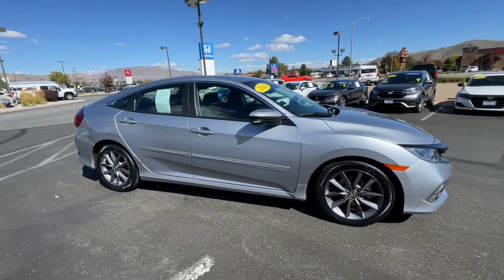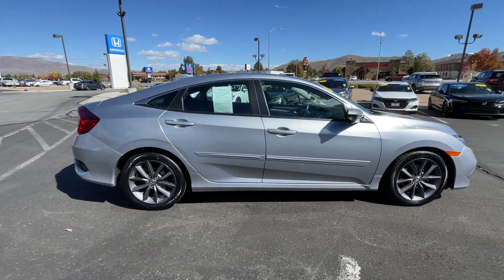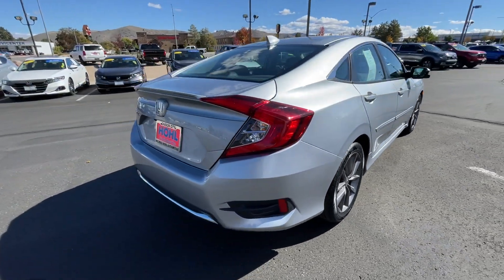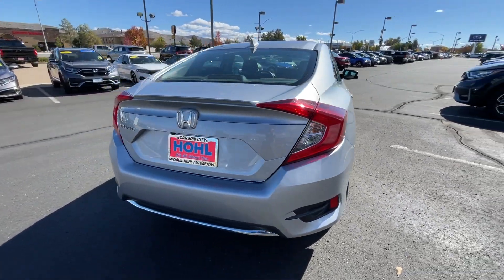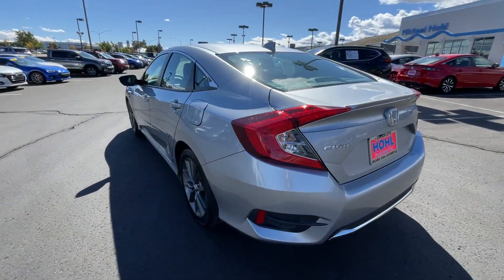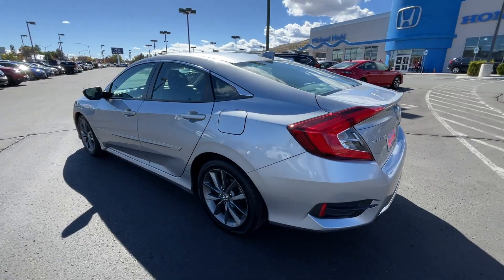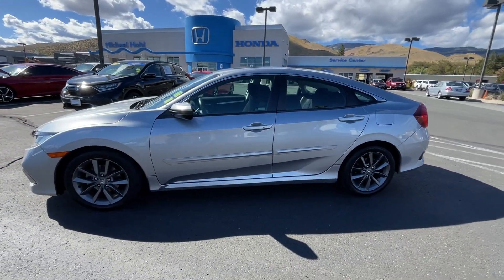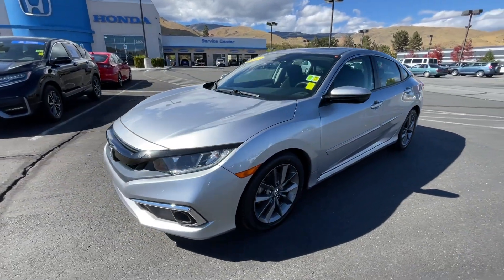2020 Honda Civic Sedan Carson City, Reno, Lake Tahoe, Northern Nevada, Susanville, NV H24060A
Silver Used 2020 Honda Civic Sedan EX available in Carson City, Nevada at Michael Hohl Subaru. Servicing the Reno, Lake Tahoe, Northern Nevada, Susanville, NV area.

2020 Honda Civic EX Certified.**CARFAX CLEAN**, **CARFAX ONE OWNER**, **HONDA CERTIFIED**, Black Cloth.CVT FWD Odometer is 3024 miles below market average! 1.5L I-4 DI DOHC Turbocharged 32/42 City/Highway MPGHondaTrue Certified Details: * Powertrain Limited Warranty: 84 Month/100,000 Mile (whichever comes first) from original in-service date * 182 Point Inspection * Vehicles purchased within New Vehicle Limited Warranty period: extends New Vehicle Limited Warranty to 4 years*/48,000 miles*. Honda Care Motor Club Partner for 1 year/12,000 miles. Up to two complimentary oil changes within the first year of ownership. SiriusXM 90-Day Trial * Warranty Deductible: $0 * Roadside Assistance * Transferable Warranty * Vehicle History * Limited Warranty: 12 Month/12,000 Mile (whichever comes first) after new car warranty expires or from certified purchase dateThis vehicle comes with a 90 day or 3,000 mile limiited powertrain warranty!! This vehicle is NOT sold as-is!!! (Vehicles over 125,000 on the odometer excluded from limited powertrain warranty.)